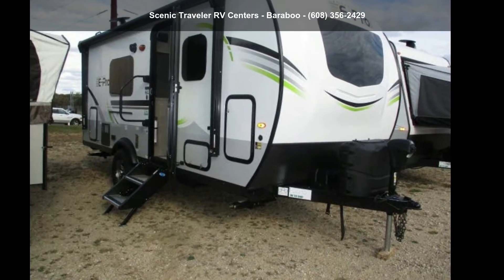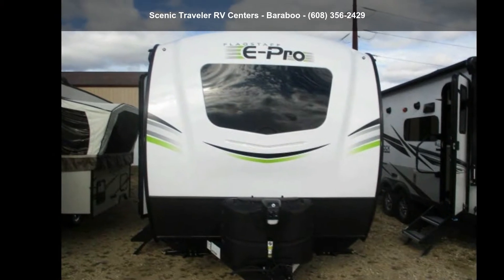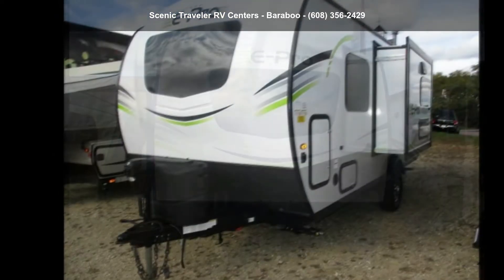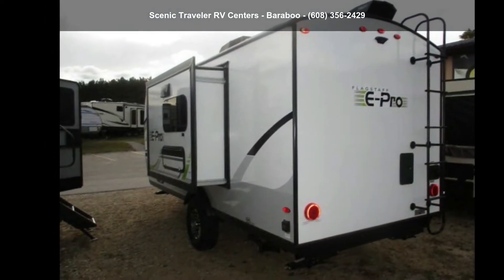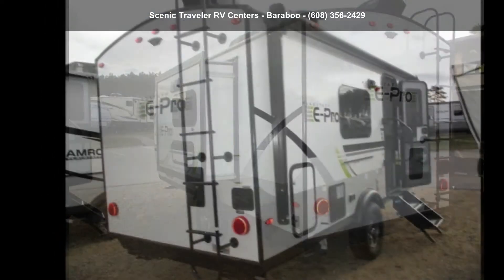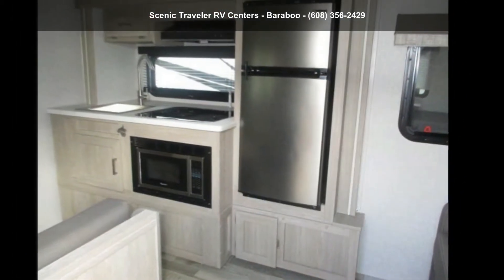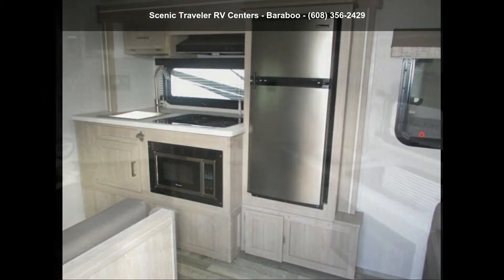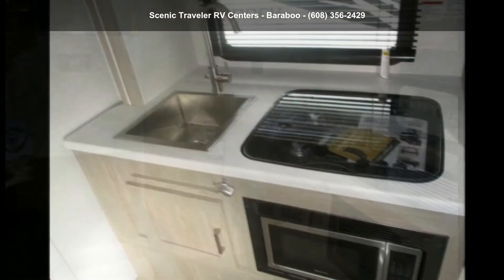2022 Forest River Flagstaff E-Pro E19FDS - Scenic Travele...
LOCATED AT THE BARABOO LOCATION
SUPER LIGHT WEIGHT AND EASY TO TOW
REAR BATHROOM FLOOR PLAN WITH ONE SMALL SLIDE OUT
MURPHY BED ALLOWS EXTRA ROOM ON THEM RAINY DAYS!
THE COUCH UNDER THE MURPHY BED HAS BUILT IN RECLINERS
SOLAR PANELS MOUNTED ON THE ROOF
POWER TONGUE JACK
OUTDOOR COOK TOP
STOP IN AND CHECK IT OUT TODAY!

Length: 20 and apos; 2 and quot;
# of A/Cs: 1
A/C Spec: 13500 BTUs
# of Slideouts: 1
Water Capacity - Black: 30
Water Capacity - Grey: 30
Payload Capacity: 922
Hitch Weight: 435

Features: Air Conditioning, Auxiliary Battery, Awning, Booth Dinette, CO Detector, DVD Player, Exterior Grill, Exterior Speakers, Fire Extinguisher, Furnace, Ladder, Leveling Jacks, LP Detector, Medicine Cabinet, Microwave, Queen Bed, Refrigerator, Roof Vents, Shower, Skylight, Slideout, Smoke Detector, Solar Panels, Spare Tire... read more